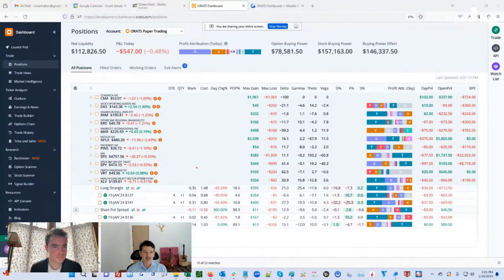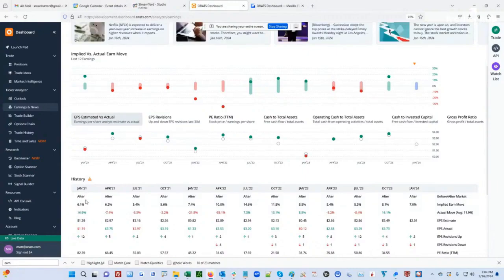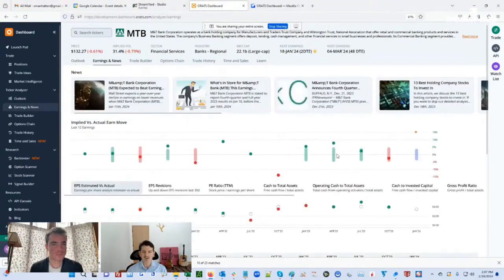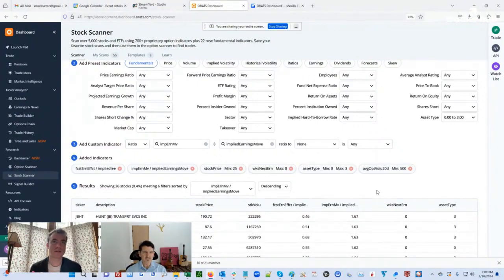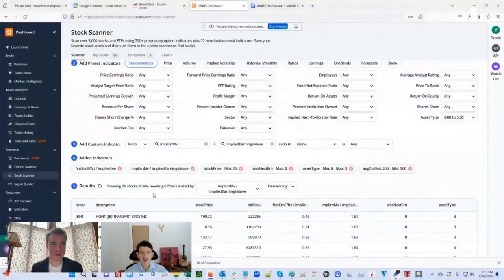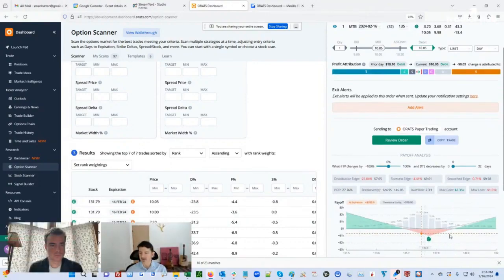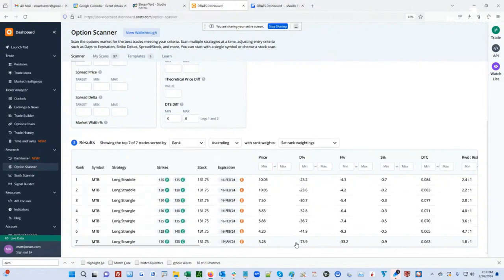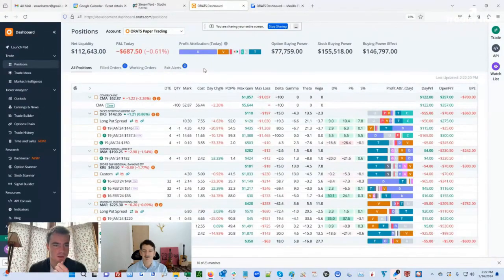Finding an earnings trade | Driven By Data Ep.10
In this episode, Matt and Tyler discuss the upcoming earnings season. We review the successful short put spread on XLV, and jump into using the market intelligence and stock scanner tabs to search for an earnings trade. Matt discusses the different types of earnings indicators available in the stock scanner, namely the forecasted earnings effect and the implied earnings effect. The ratios of these indicators hold useful information when trying to predict the magnitude of the earnings move. We show the earnings history chart and how you can see the previous implied moves versus their actual moves. Finally, we use the option scanner to find a long strangle on MTB.